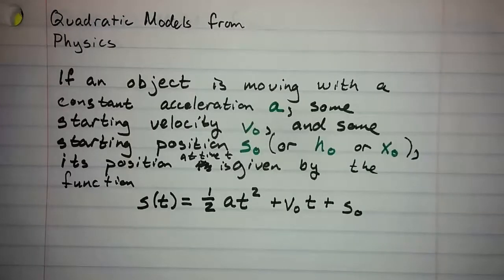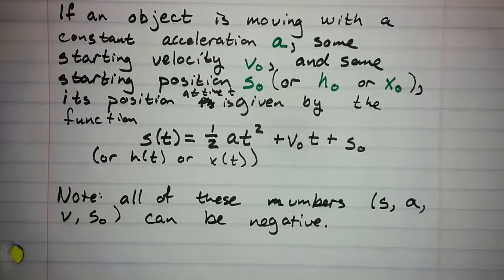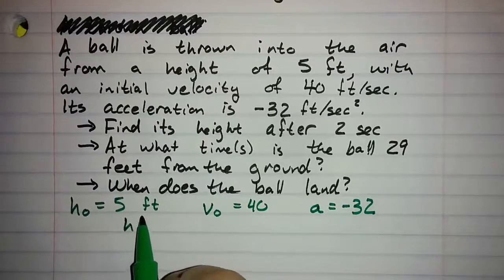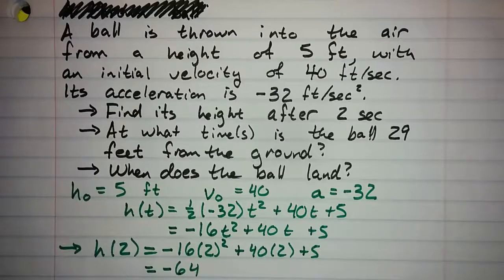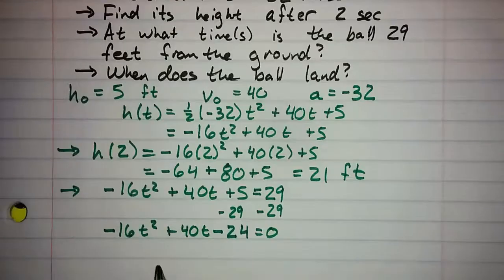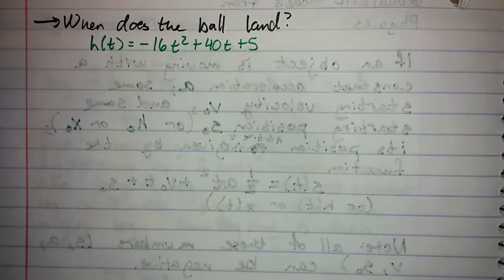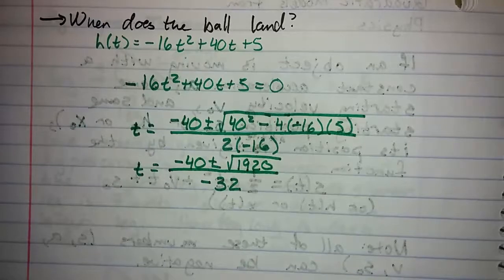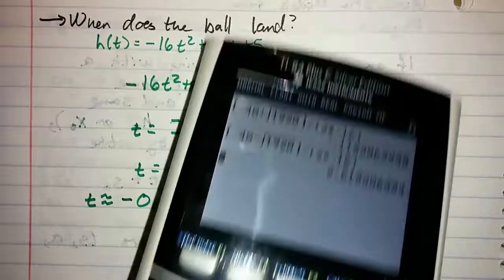4.6.2 - Quadratic Models in Physics